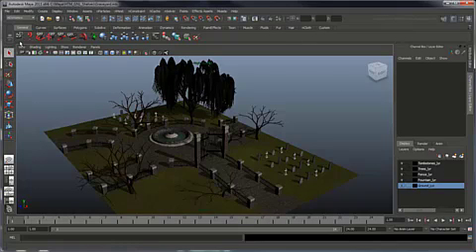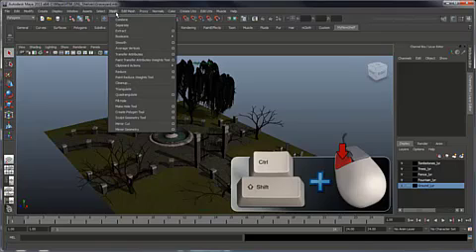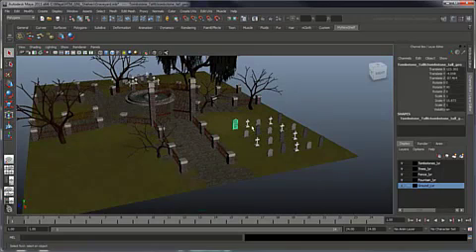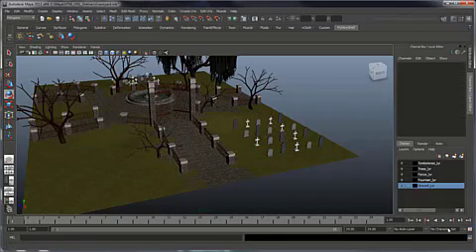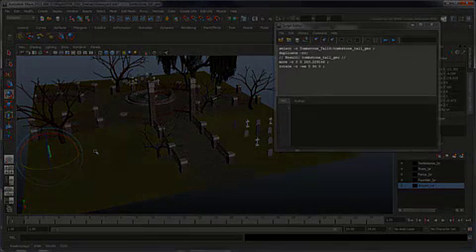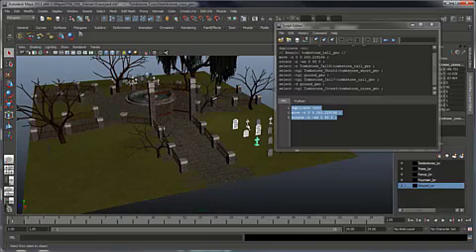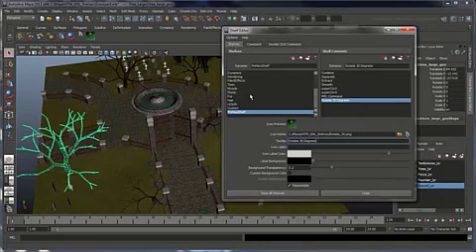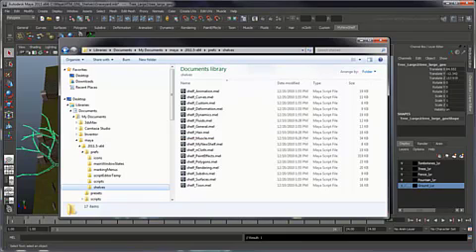Working with Shelves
This video shows you how to use and configure shelves, and populate it with actions, tools, and custom MEL scripts.